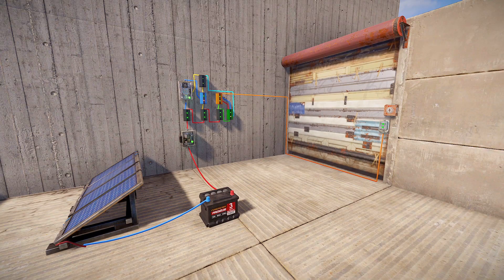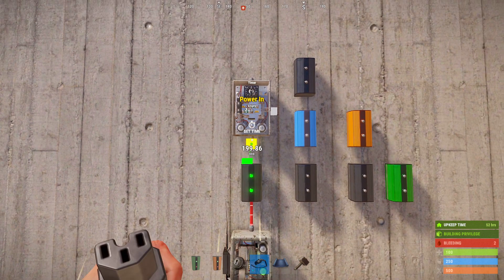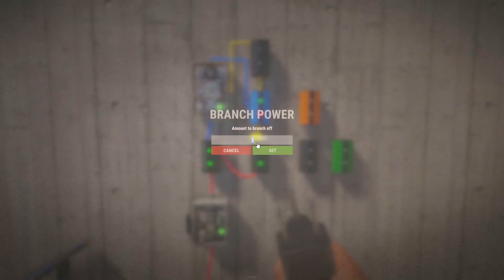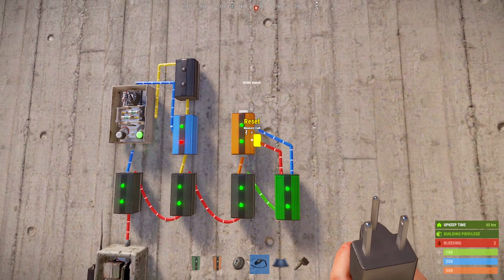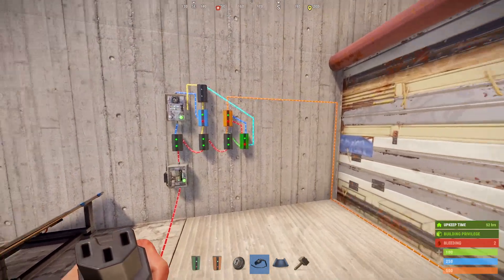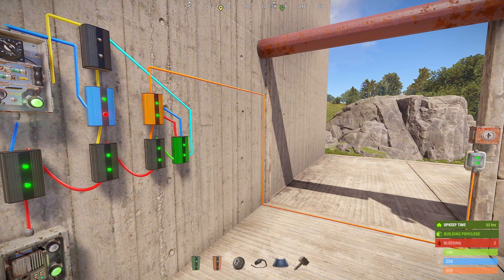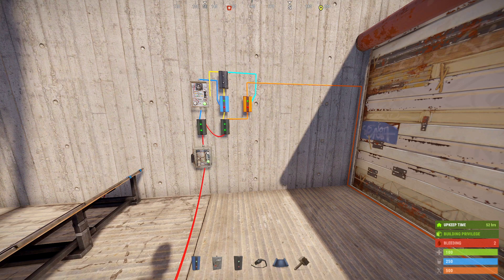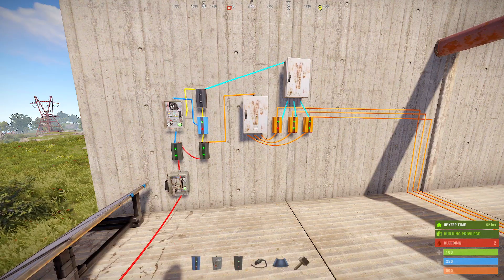Never Get Offlined Again with This Circuit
An electrical circuit that's one of the best ways to deter offline raiders by opening an closing a door randomly on a timed loop.